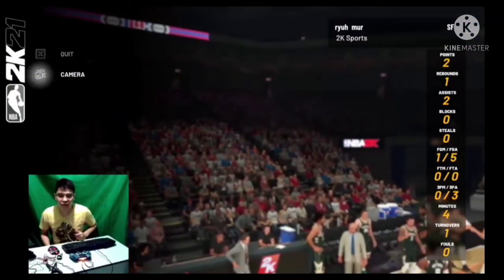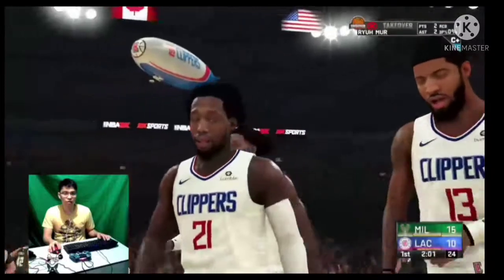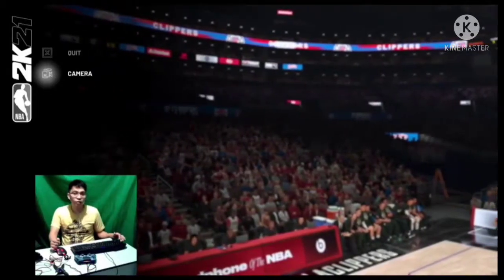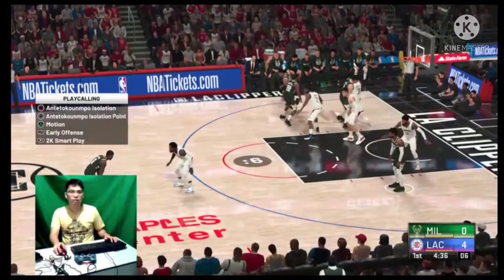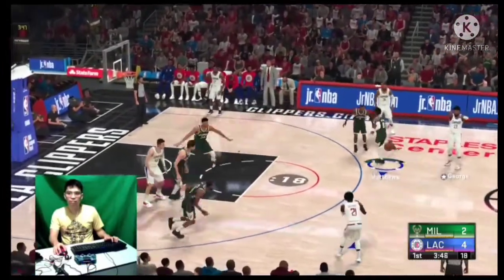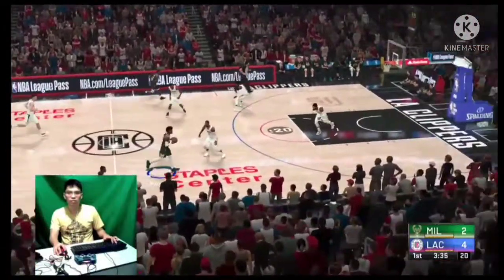How to Play NBA 2K21 on PS4 using Keyboard and Mouse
If you like my video and give a present or gift to me just follow this video

This is a Tutorial on how to setup or change your prefer controls on your keyboard and mouse on your PS4 to play your favorite FPS games on your comfortable controls using redragoneris converter

Official site of redragon and go to accesories to change your keybinds

Updated Digital Cards From ShopeePH

📍Redragon Products📍
 Grab Here Redragon Eris Converter